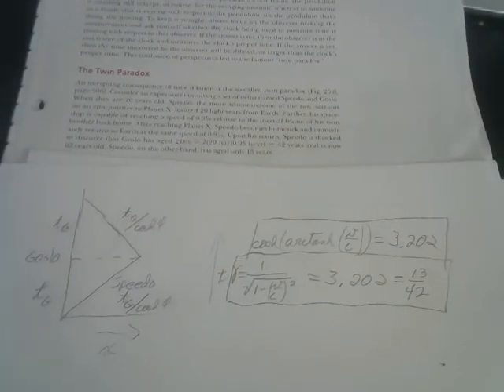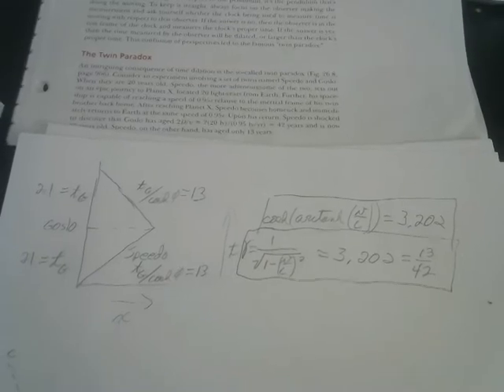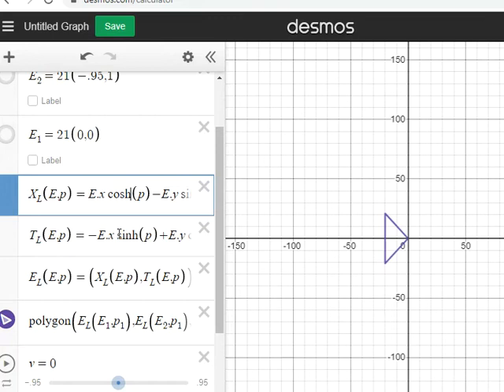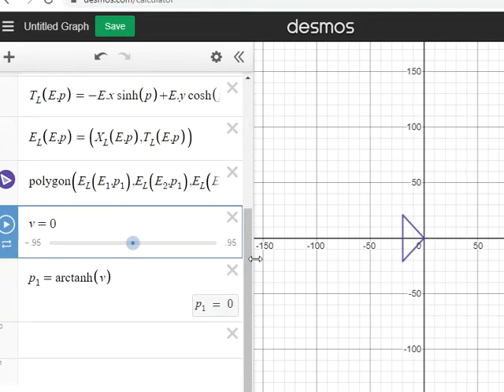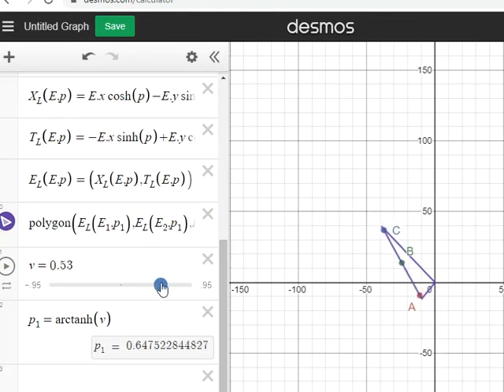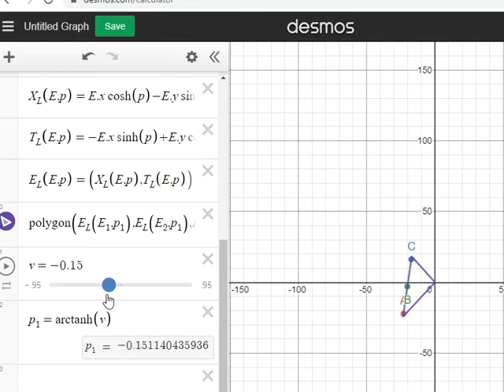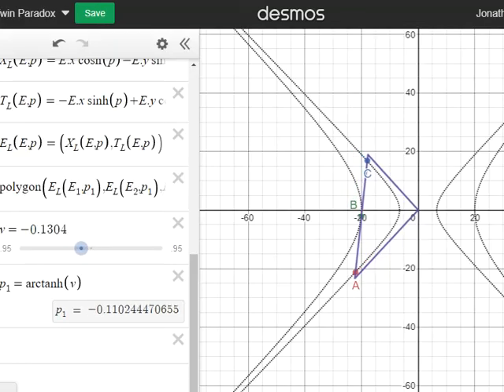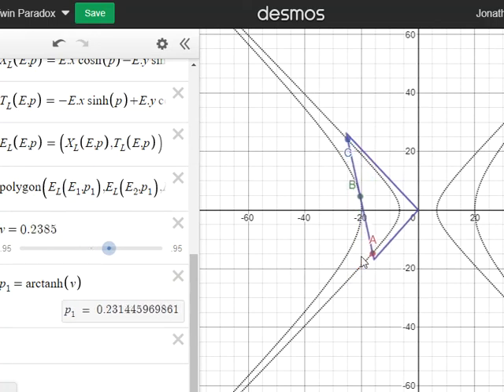26 05 The Twin Paradox